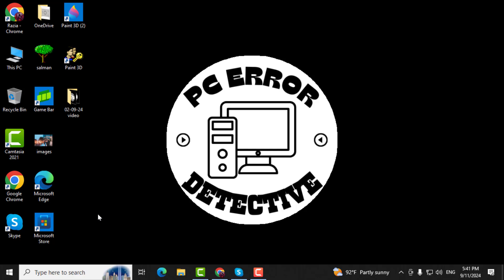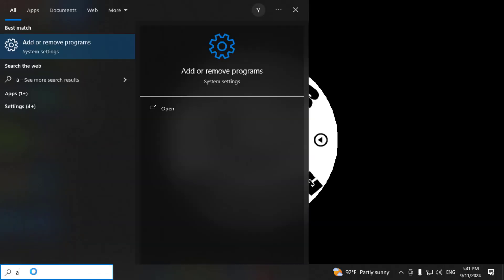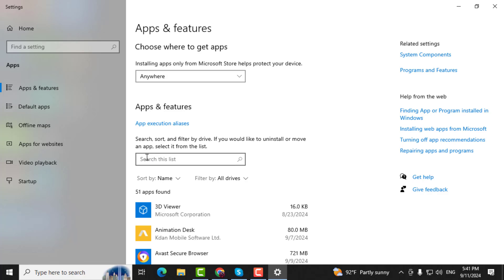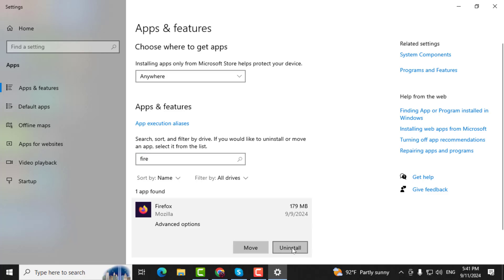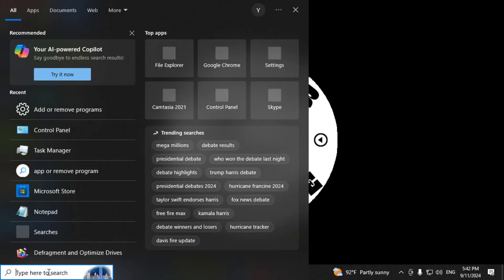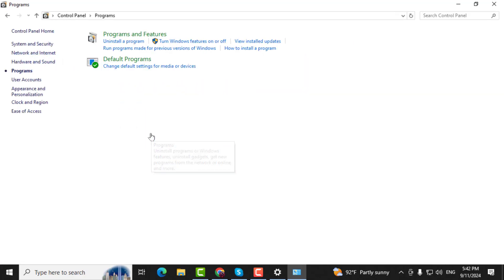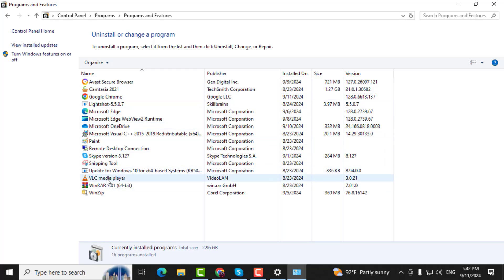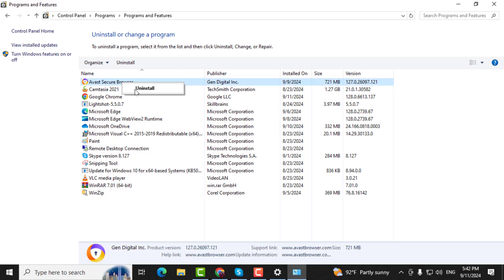How to Uninstall Apps in Windows 10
Looking to free up space on your Windows 10 PC? Learn how to uninstall apps efficiently to remove unwanted software. This straightforward guide will show you how to cleanly remove applications from your system, helping to improve performance and reclaim storage. Follow these steps to keep your PC running smoothly and efficiently.

- How to remove apps in Windows 10
- Uninstall programs in Windows 10
- Clean up your PC by uninstalling apps
- Manage software on Windows 10
- Free up space by removing Windows 10 apps